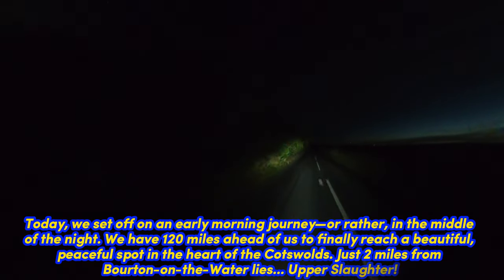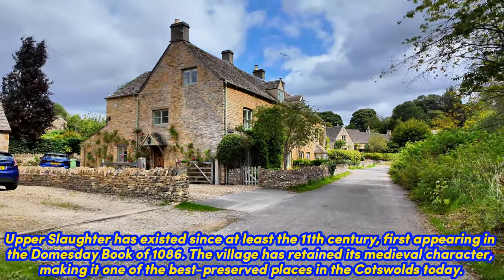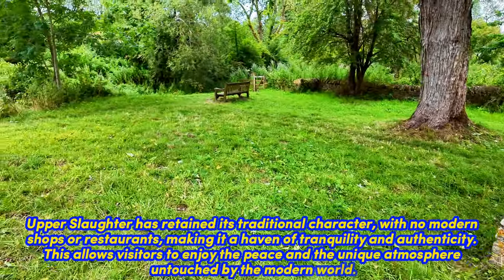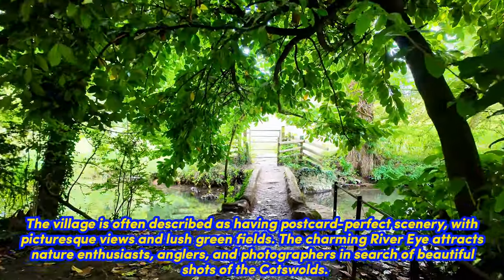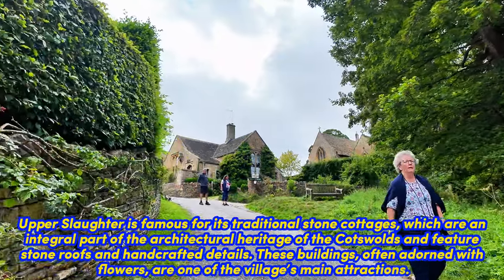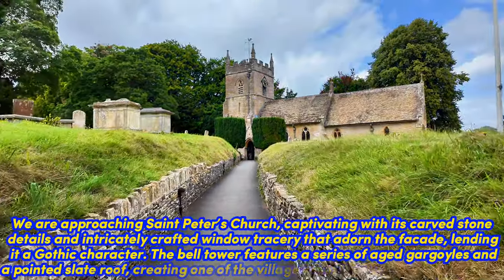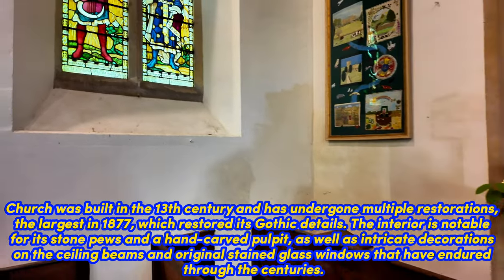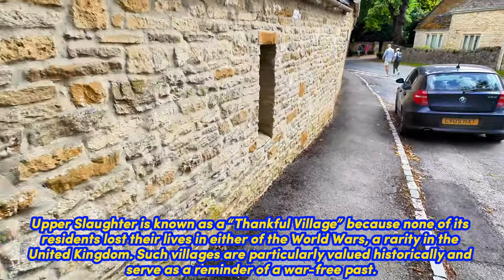4K Upper Slaughter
Upper Slaughter offers a serene and timeless walk, with its winding cobblestone streets, stone cottages, and picturesque River Eye running through the village. As you wander, you'll encounter the historic St. Peter’s Church and the unique architectural charm that has been preserved for centuries, making every step a glimpse into the past.

A Massive thank you to all channel Supporters that have bought me coffee!